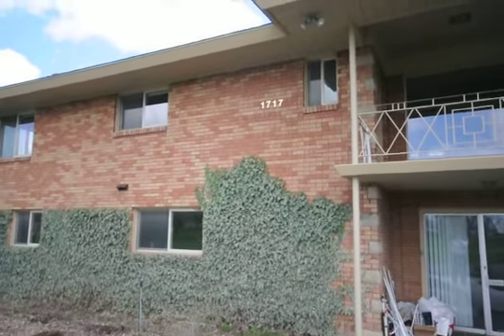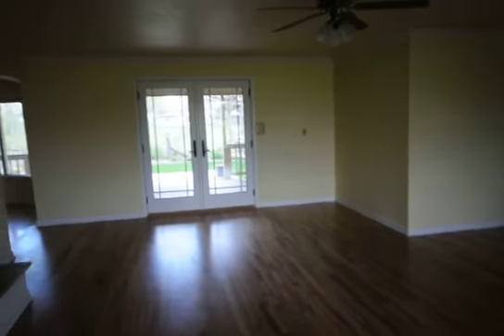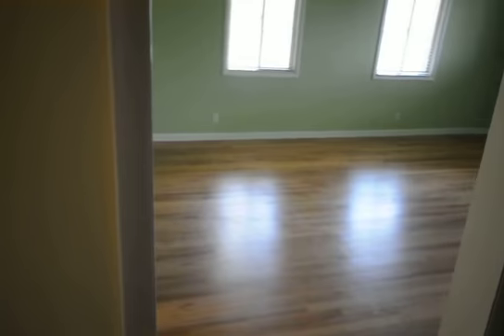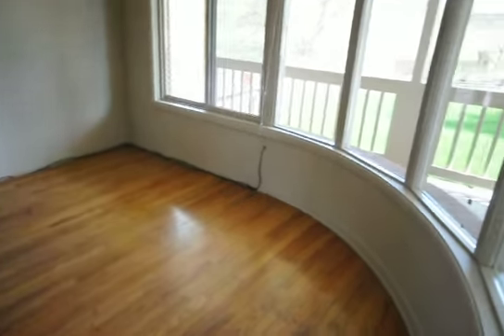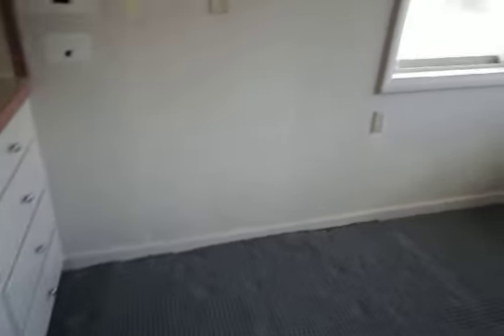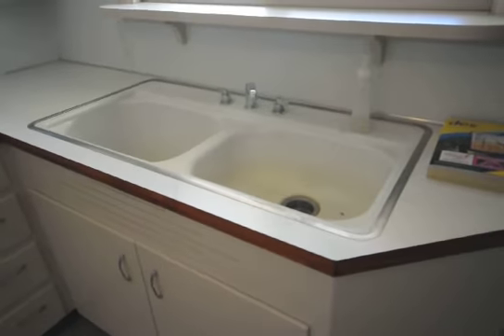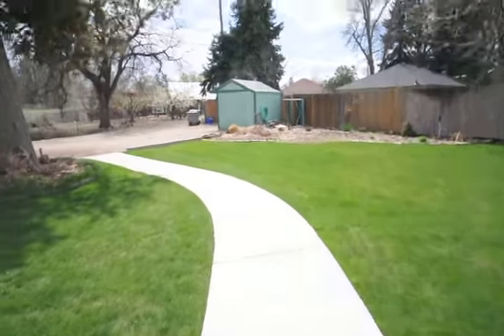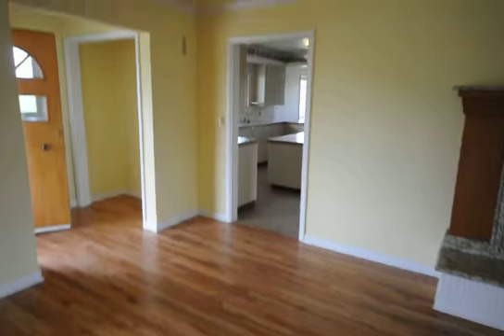1717 Park 040